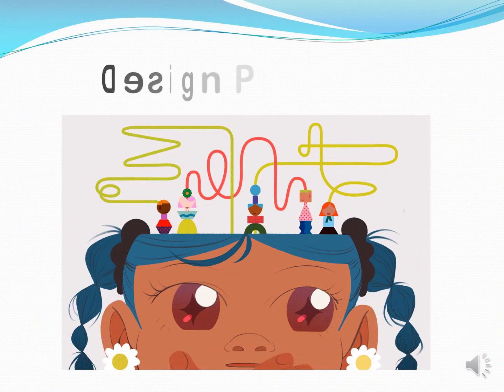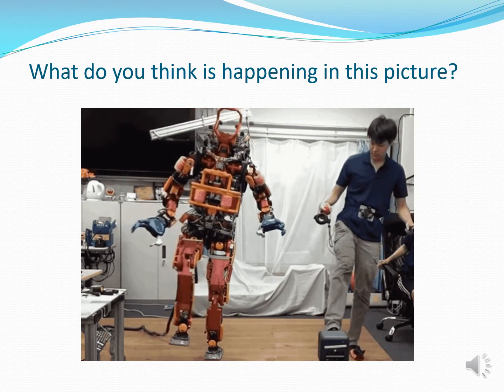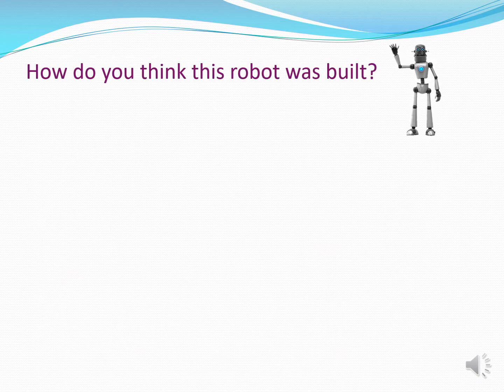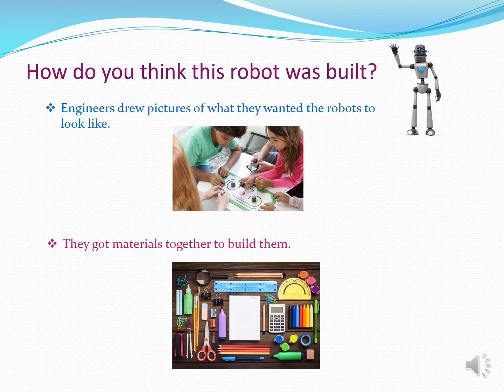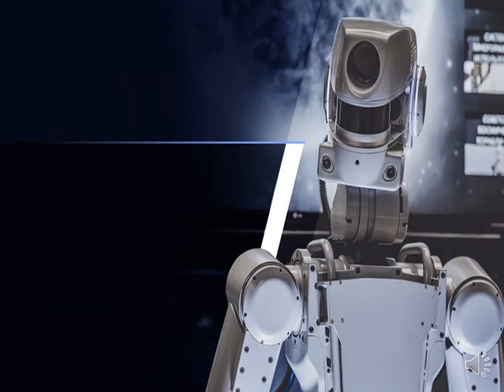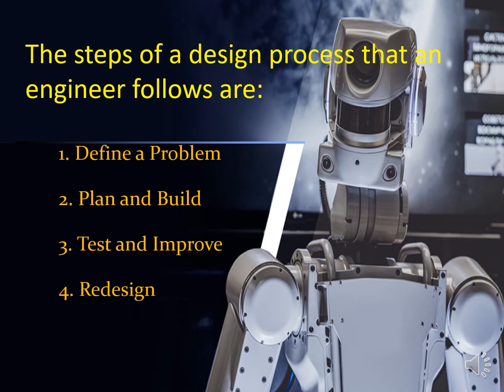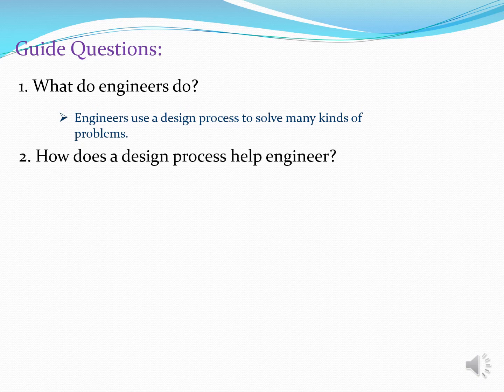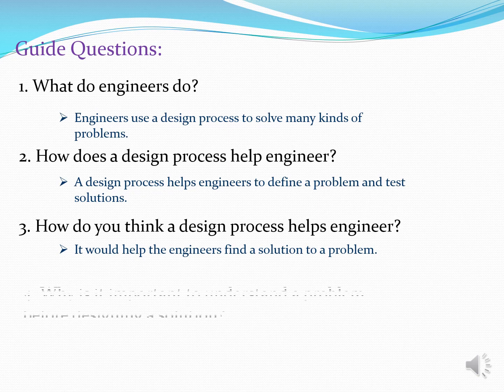Grade 2: Science- What Is A Design Process?